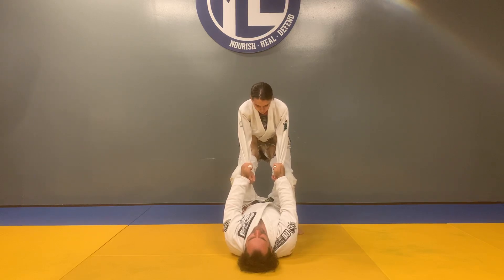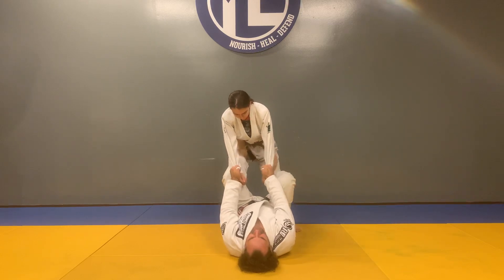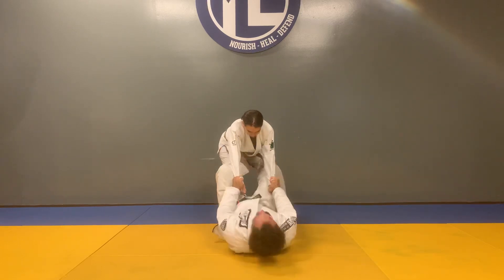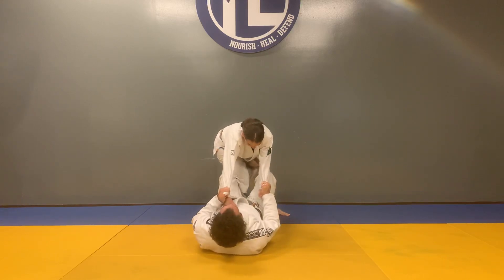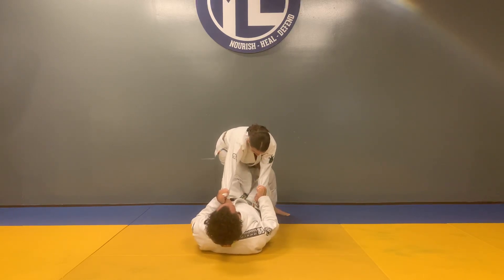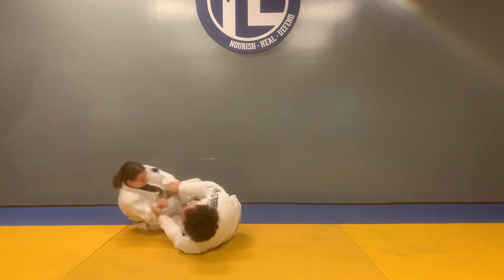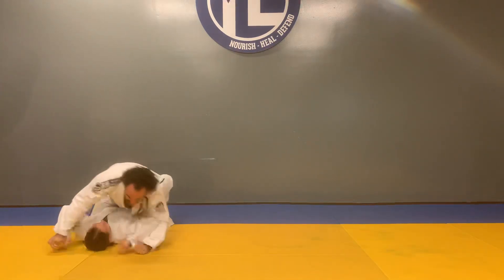De La Riva Guard Leg Push Set Up to Rear Sweep